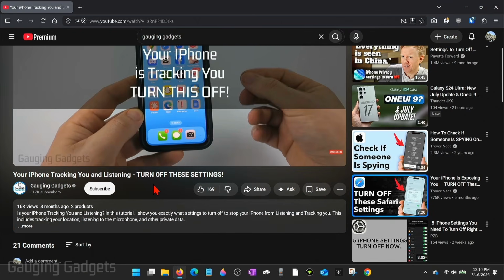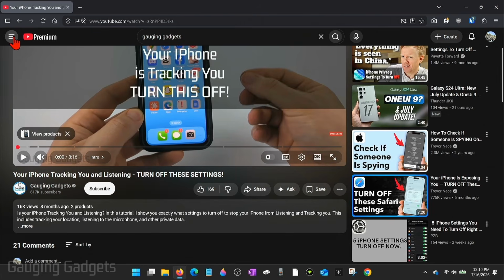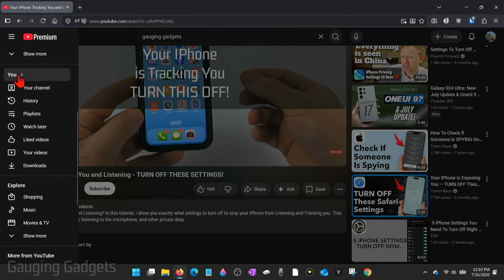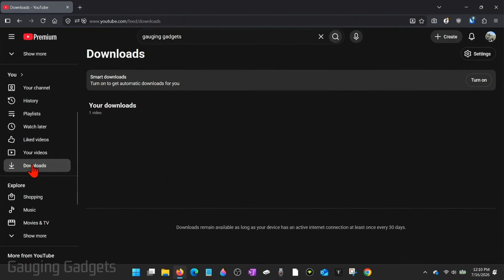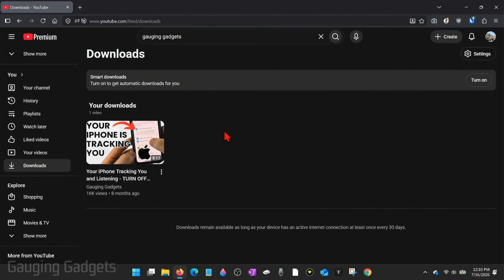How To Download YouTube Videos In Laptop & PC - Easy Guide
Learn how to download YouTube videos on your laptop and PC with this complete step-by-step guide for 2026. In this tutorial, you'll discover how to save YouTube videos to your computer, whether you're using a Windows laptop, desktop PC, or Chromebook, so you can watch them offline anytime. This means you'll be able to download and keep your favorite YouTube videos directly on your device without any hassle.